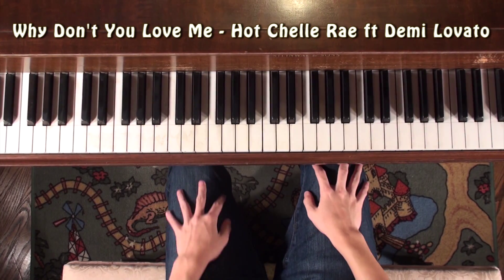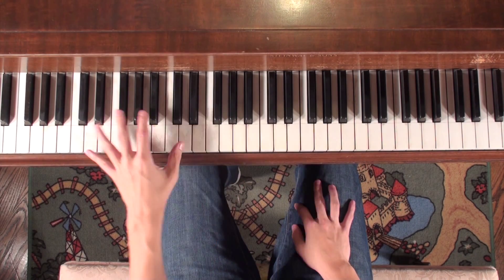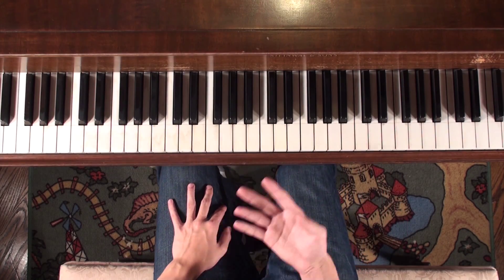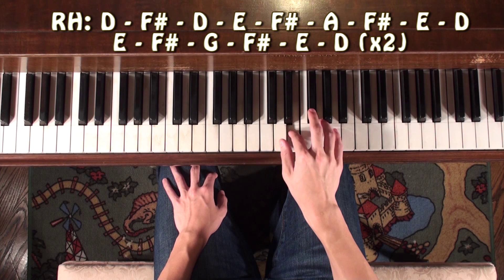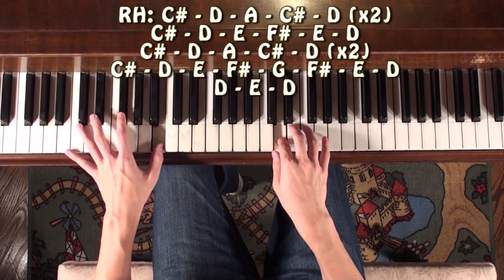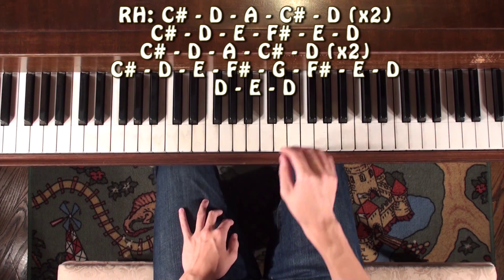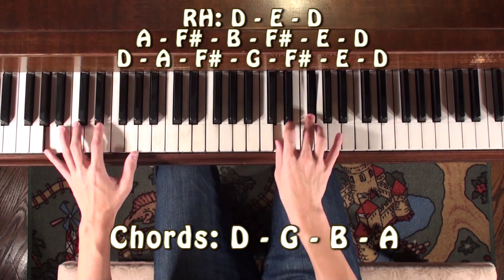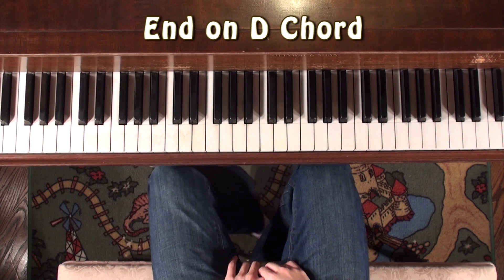Hot Chelle Rae ft Demi Lovato - Why Don't You Love Me Piano Tutorial & Lesson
by Patrick Wu

With Hot Chelle Rae's quick jump to success, the question had to be asked if their new CD would be a bust or a success. Overall the album was well taken by fans, and seems to have a couple of lasting hits, Why Don't You Love Me being one of them. This song is more somber than most of Hot Chelle Rae's other singles, but the compliment of Demi Lovato's vocal section really makes for a dynamic song.

Hot Chelle Rae ft Demi Lovato - Why Don't You Love Me Lyrics

See, I can't wake up
I'm living a nightmare that keep playing over again
Locked in a room, so hung up on you
And you're cool with just being friends

Left on the sidelines
Stuck at a red light, waiting for my time
And I can't see why don't you love me
Touch me, tell me I'm your everything
The air you breathe

And why don't you love me, baby
Open up your heart tonight
'cause I could be all that you need, oh

Why don't you love me?

See, I'm just too scared to tell you the truth
'Cause my heart, it can't take anymore
Broken and bruised longing for you
And I don't know what I'm waiting for

Left on the side lines
So just tell me

Why don't you love me, touch me.
Tell me I'm your everything,

Why don't you give me a reason (give me a reason)
Please tell me the truth (please tell me the truth)
You know that I keep believing (I keep believing)
Still I'm with you

Why don't you love me, kiss me
I can feel your heart tonight
It's killing me

So why don't you love me, touch me

Why don't you love me 5x